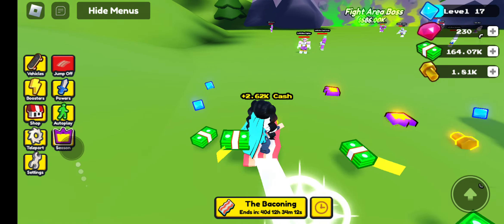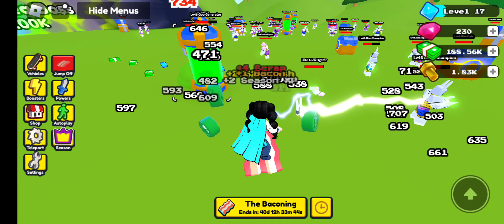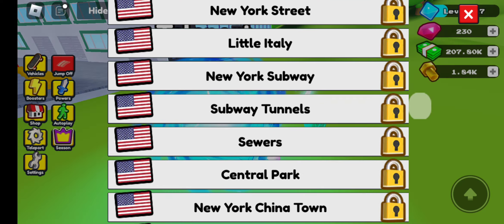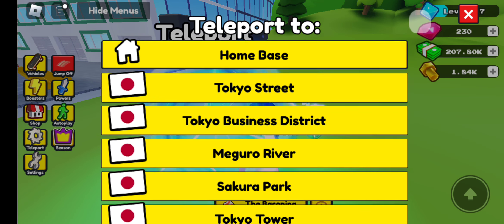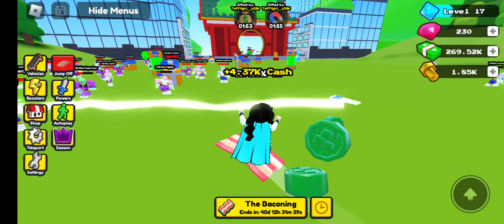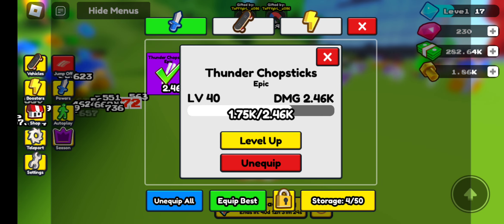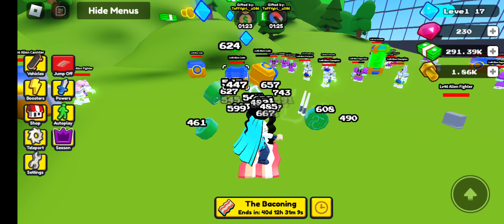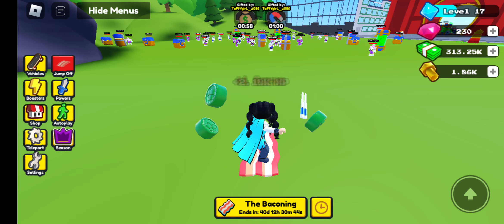Power Hero early access game play(unreleased )